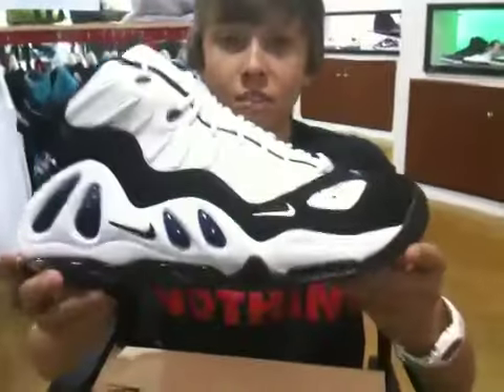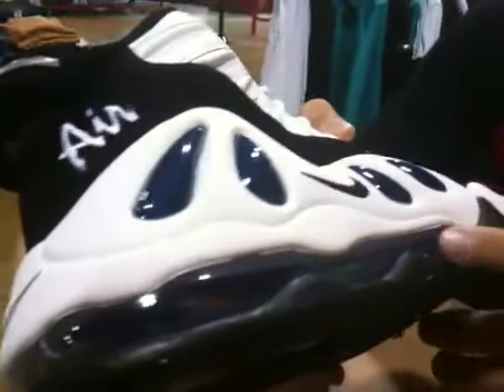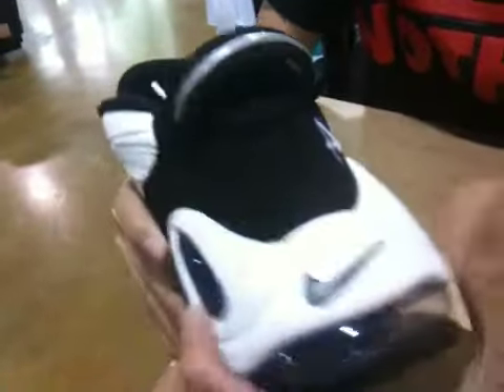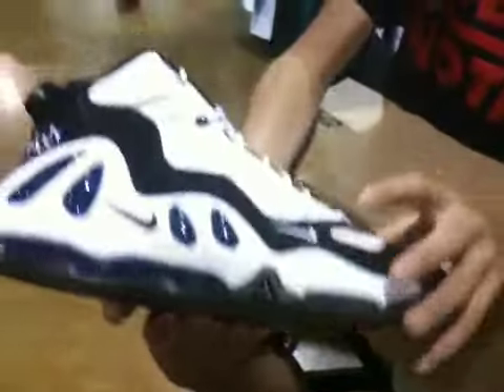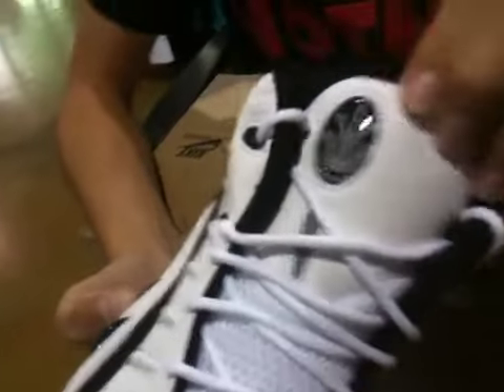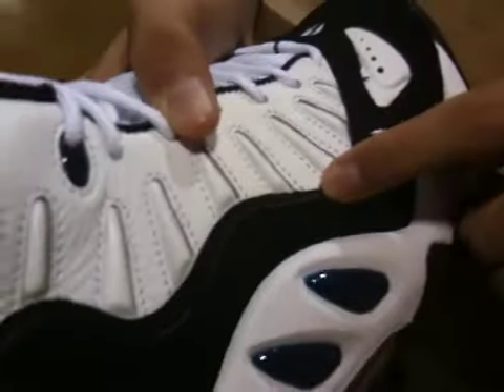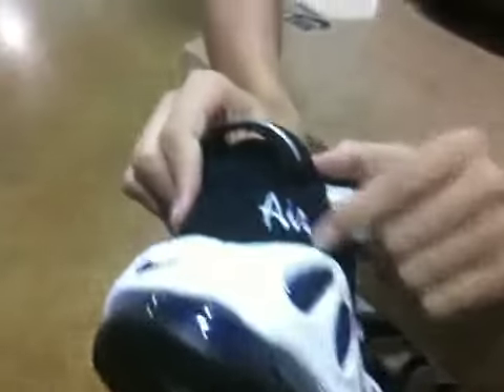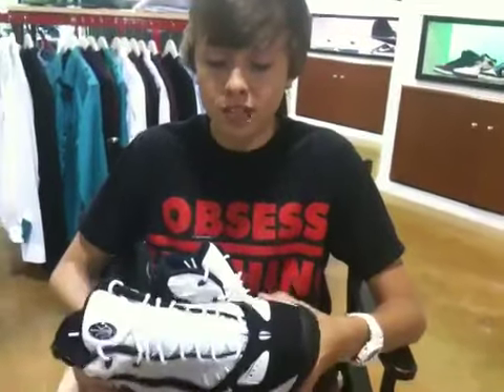Stickie - Nike Air Max Uptempo 97